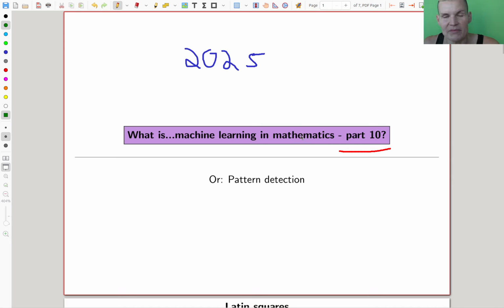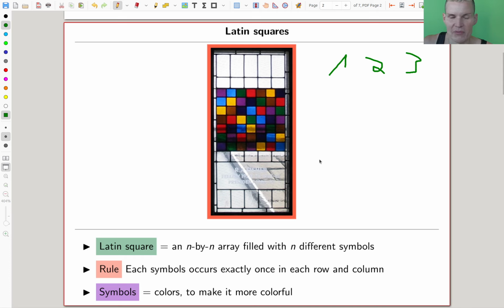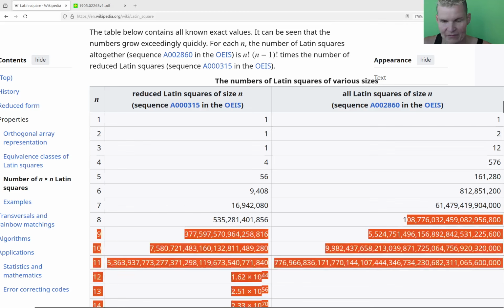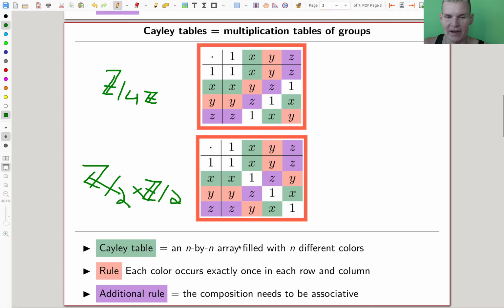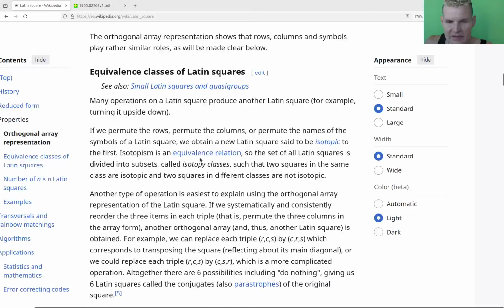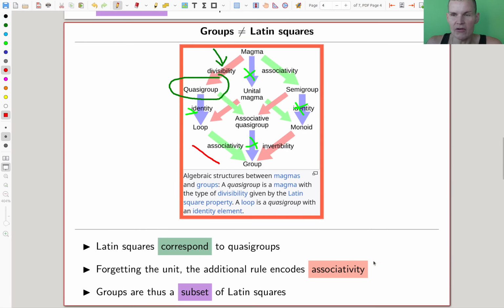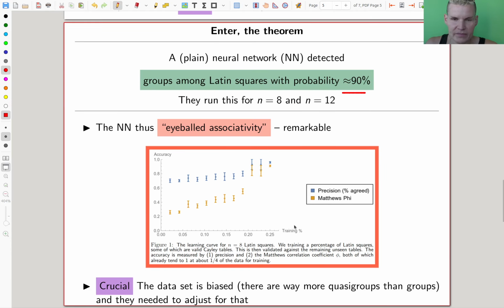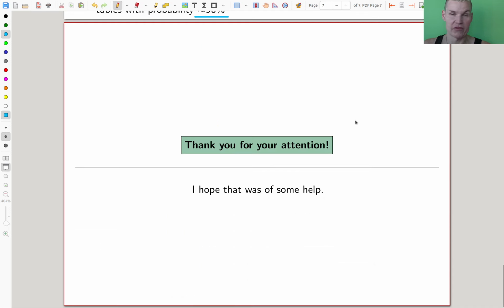What is...machine learning in mathematics – part 10?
Goal.
This is a personal and informal exploration of how (and why, or why not) machine learning can be used to advance mathematics. At its core, mathematics is about reasoning, and figuring out how to reason is one of the biggest challenges in machine learning. Therefore, mathematics serves as a crucial benchmark for understanding what modern artificial intelligence can—and cannot—achieve. This video series will document my journey as I learn this myself.

This time.
What is...machine learning in mathematics – part 10? Or: Pattern detection.

Slides.

Thumbnail.
A picture generated from AI YouTube templates. (This fits well with the theme of the lecture series :-))

Main discussion.

Background material.

Computer talk.

Pictures used.